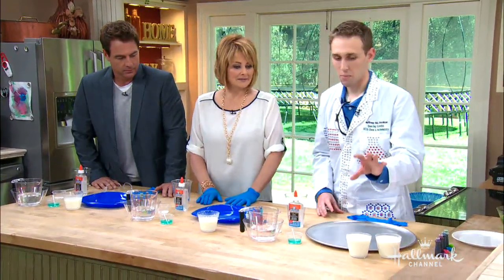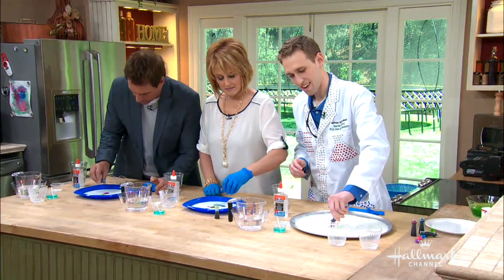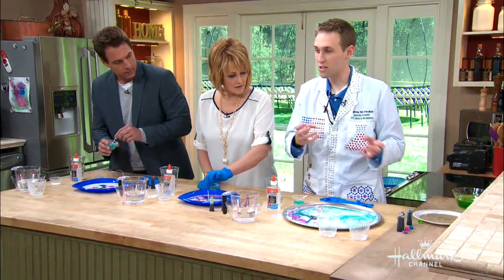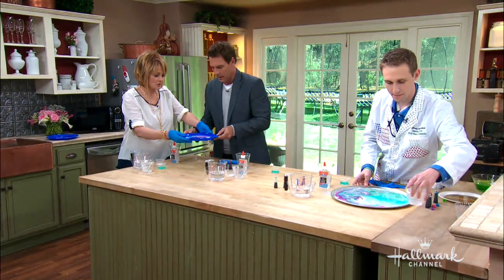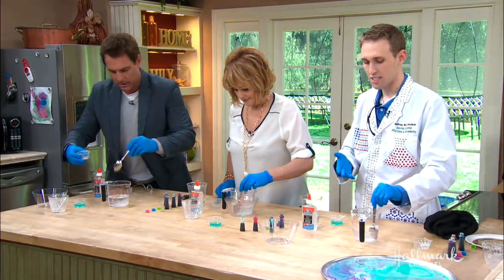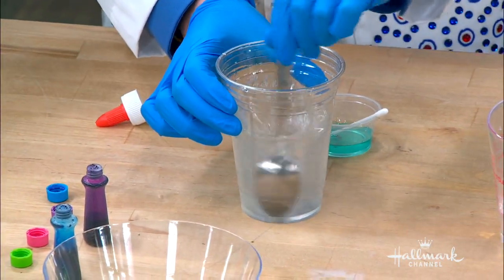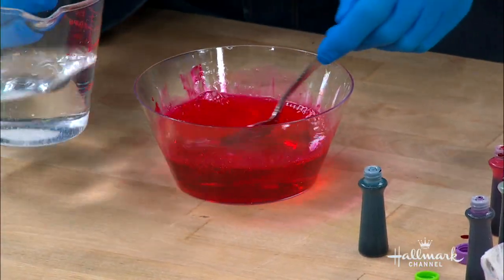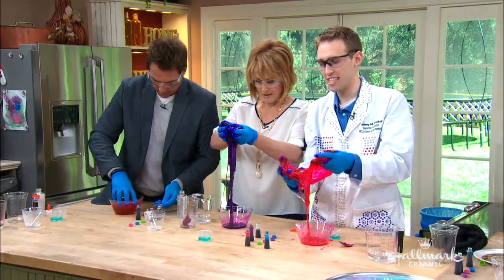Home & Family - The Dancing Scientist Jeffrey Vinokur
Jeffrey Vinokur demonstrates his hypothesis that science can be fun and educational at the same time. Fascinated with science since he was a child, Jeffrey is passionate about spreading his knowledge with the younger generation. With 20 million YouTube views, you're in for a treat as Jeffrey demonstrates a colorful phenomenon all while dancing the robot.